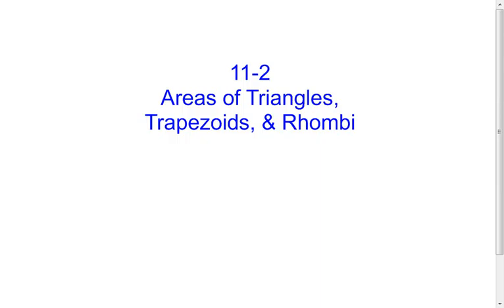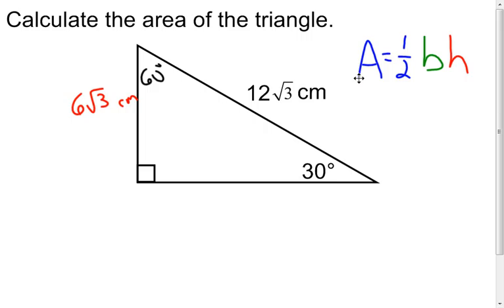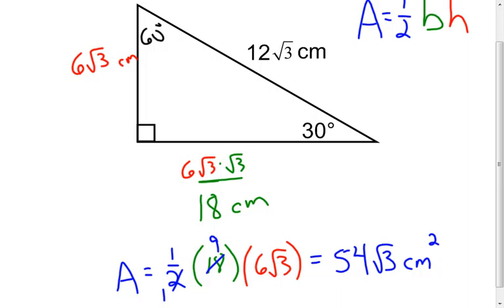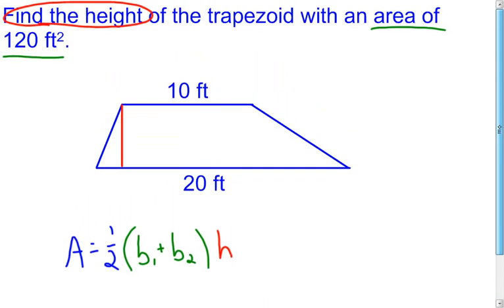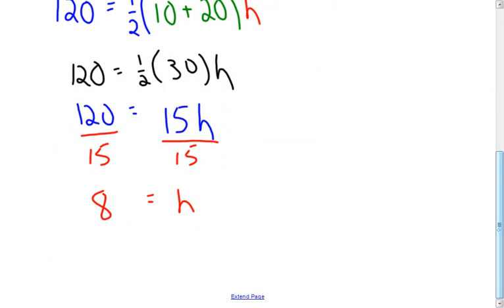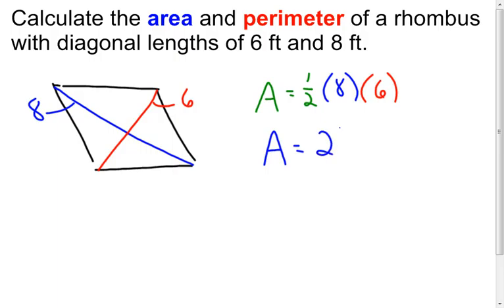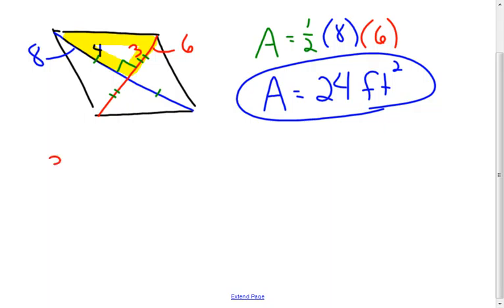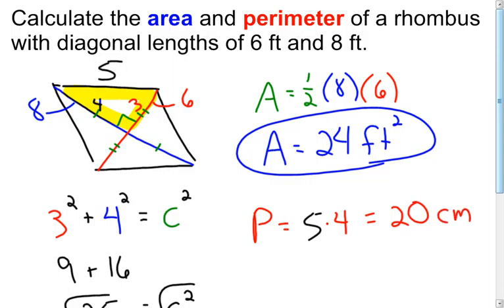11 2 Trangles, Trapezoids, & Rhombi Example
Examples using the area formulas for triangles, trapezoids, and rhombi.